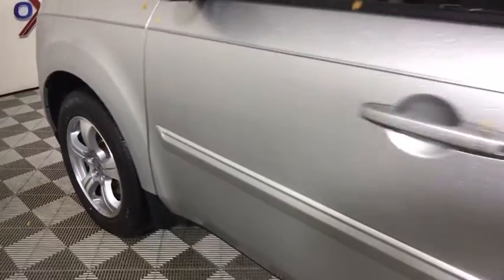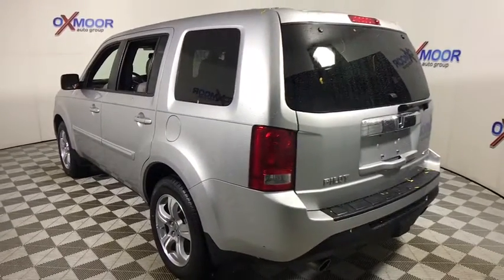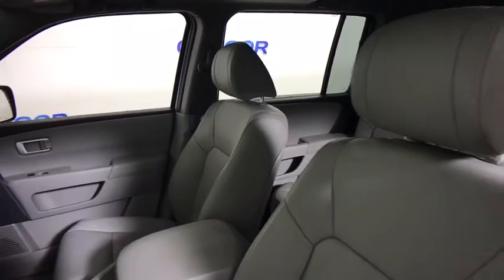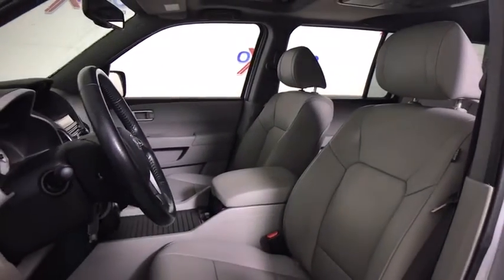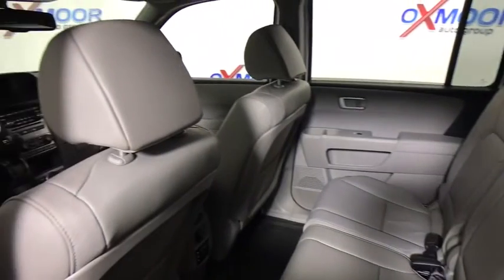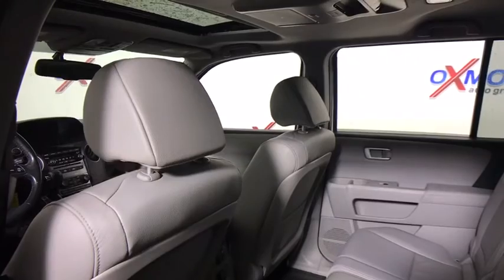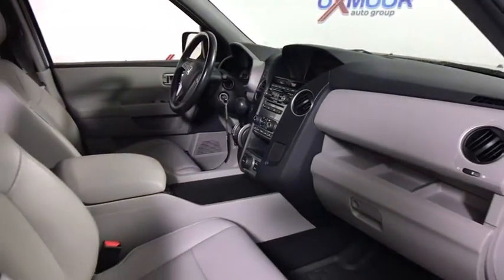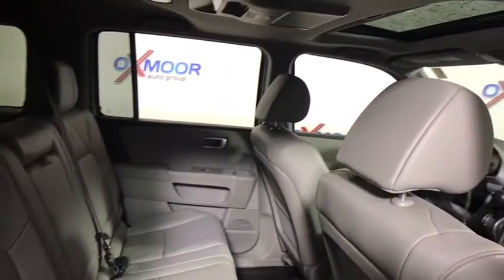2014 Honda Pilot Louisville, Lexington, Elizabethtown, KY New Albany, IN Jeffersonville, IN N8138A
Oxmoor Toyota
8003 Shelbyville Rd

2014 Honda Pilot EX-L VEHICLE DETAILED, RECENT OIL CHANGE, PASSED DEALER INSPECTION, ONE OWNER, BLUE TOOTH TECHNOLOGY, MOONROOF/ SUNROOF, MANAGER'S SPECIAL!!, LOCAL TRADE, LEATHER, REAR BACK UP CAMERA, NEW AIR FILTER, CABIN AIR FILTER,AND WIPERBLADES, 4WD. CARFAX One-Owner.brPriced below KBB Fair Purchase Price! Odometer is 11706 miles below market average! Reviews:brbr  * Comfortable ride; roomy third-row seat; useful interior storage areas. Source: Edmundsbr  * The 2014 Honda Pilot perfectly balances value, performance and utility. With a great look and seating for 8, it succeeds in its ability to provide practical-minded buyers with dependable, comfortable, and efficient transportation for their passengers. As a 4x2, it gets an EPA estimated 18 MPG City and 25 MPG Highway, and 17 MPG City and 24 MPG Highway as a 4x4. With short overhangs, a long wheelbase, large grille, and strong geometric lines, the 2014 Honda Pilot has a bold appearance that is bound to impress. Despite its size, the Pilot rides and drives very much like a sedan. It has a fully independent suspension, unit construction, and responsive steering that all add up to great highway directional stability, sure footed cornering on curvy roads, and a comfortable ride for all. The Pilot is offered in four trims which can be bought in two-wheel drive or four-wheel drive versions: the base LX, EX, EX-L, and the top-of-the-line Touring. All Pilots are powered by a 250 Horsepower, 3.5-Liter, i-VTEC V-6 Engine under the hood, and are paired with a 5-Speed Automatic Transmission with Grade Logic Control, and come equipped with a 4-Wheel Independent Suspension. The Base Pilot LX includes a Rearview Camera with Guidelines and an 8-inch screen, Bluetooth HandsFreeLink and Streaming Audio, a 229-Watt Audio System with 7 Speakers, and Tri-Zone Automatic Climate Control System. Moving up, the EX model adds fog lights as well as a 10-way-power driver's seat. Higher still, the EX-L includes a leather-trimmed interior, heated front seats, a power tailgate, and a moonroof. Or, treat yourself to the top-level Touring model and get a premium 650-watt sound system with 10 speakers, Corner and Backup Sensor Indicator, Roof Rails, and a Satellite-Linked Navigation System with Voice Recognition and Multi-angle Rearview Camera. Standard Safety on all Pilots includes Anti-Lock brakes, Vehicle Stability Assist with Traction Control, an array of Airbags, and more. Source: The Manufacturer Summary